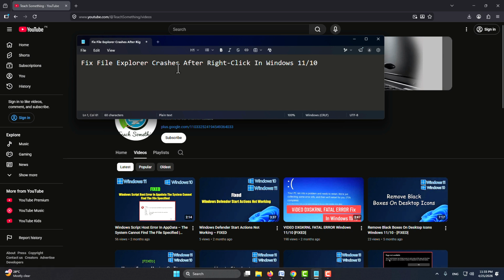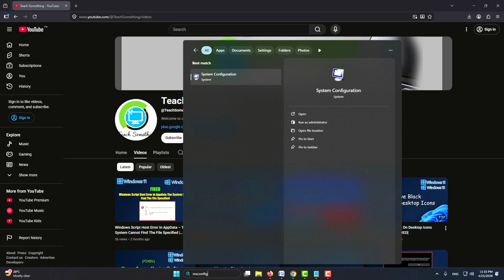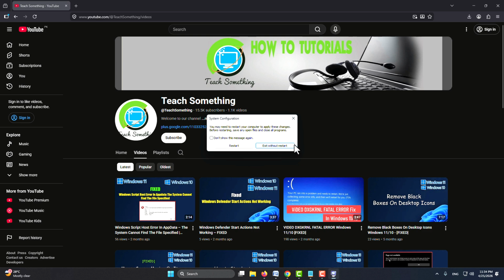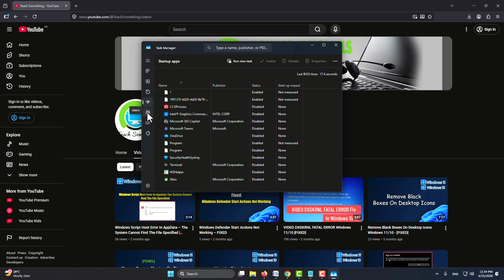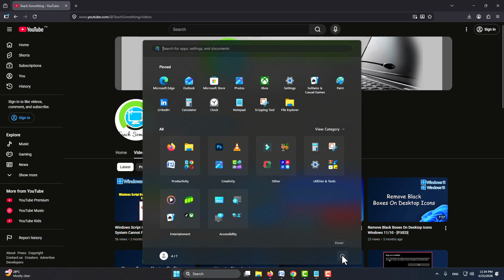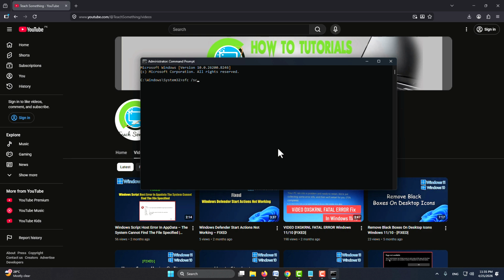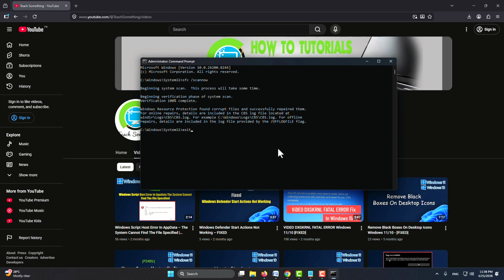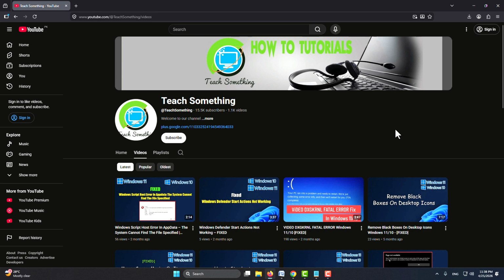Fix File Explorer Crashes After Right Click In Windows 11/10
Fix File Explorer crashing after right-click in Windows 11/10 with this quick and easy tutorial. In this video, you’ll learn simple and effective methods to resolve the issue, including clearing cache, disabling faulty extensions, restarting Explorer, and checking system files.

✔ Fix crashes and improve system stability

Watch till the end to permanently fix File Explorer issues and make your system smooth again.